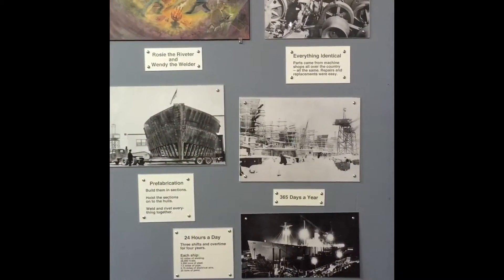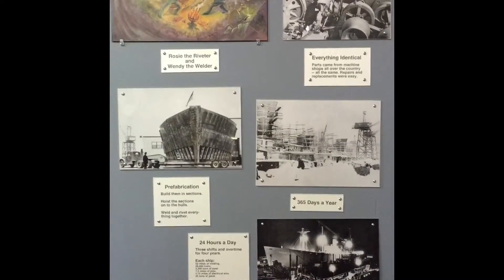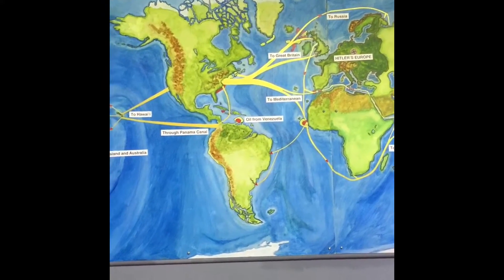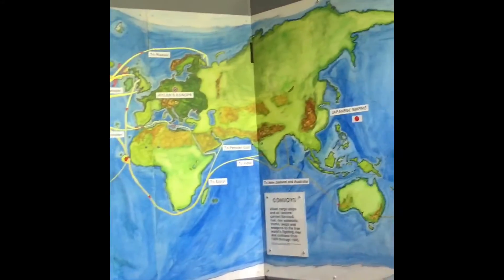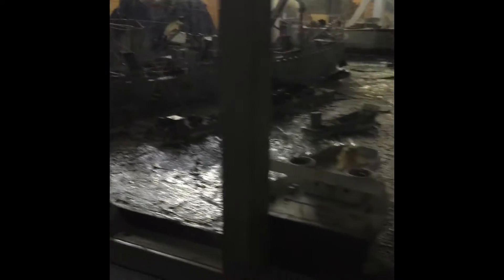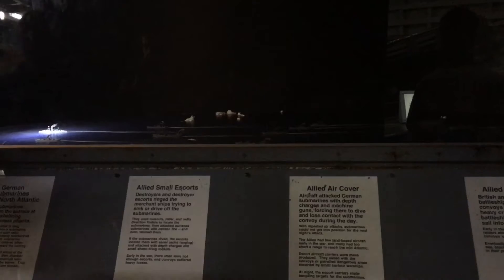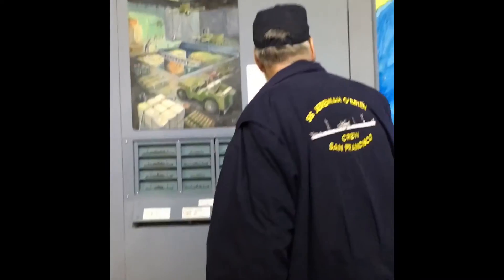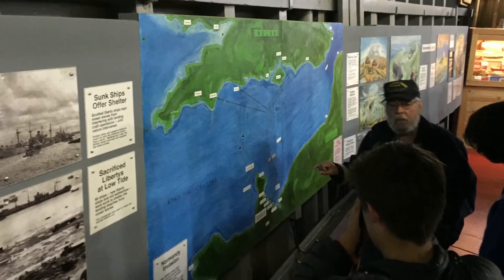Freeman Field Trip Video